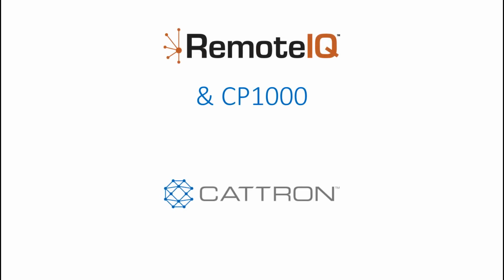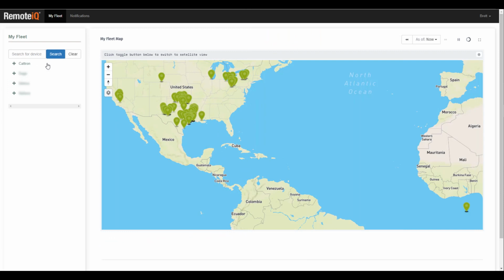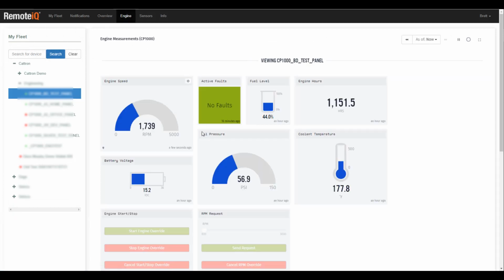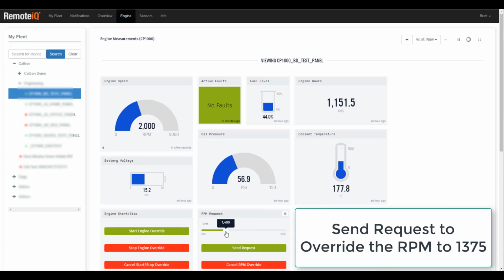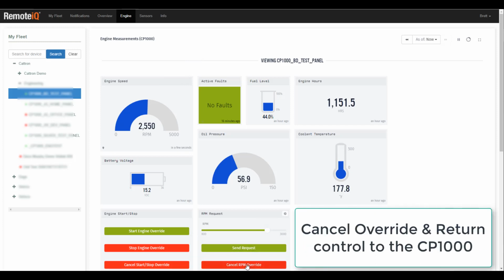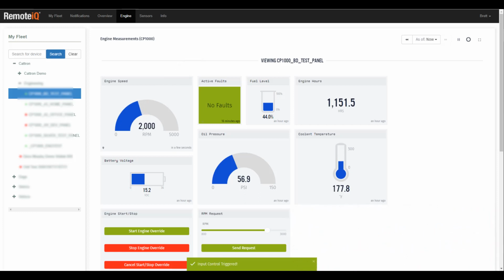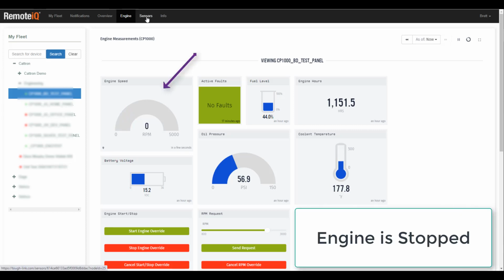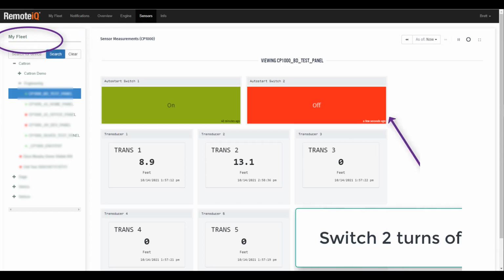How to Use RemoteIQ™ Cloud-Based Monitoring Using LTE on a CANplus™ CP1000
See how the RemoteIQ™ cloud-based application can remotely monitor and control a CANplus™ CP1000 using LTE cellular communications.